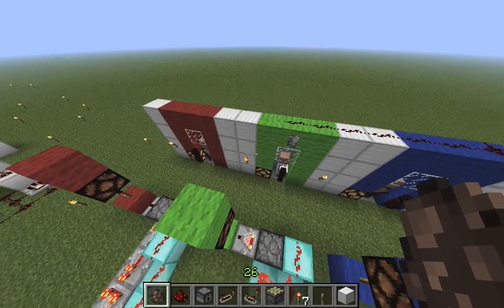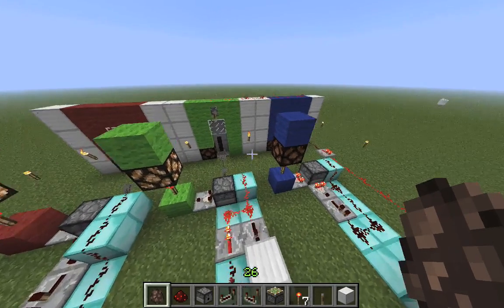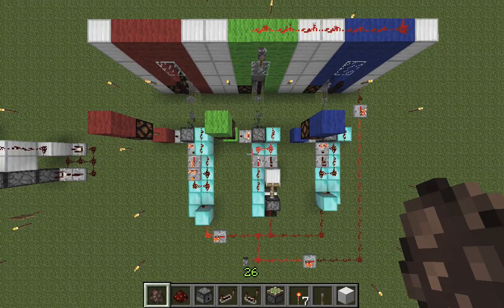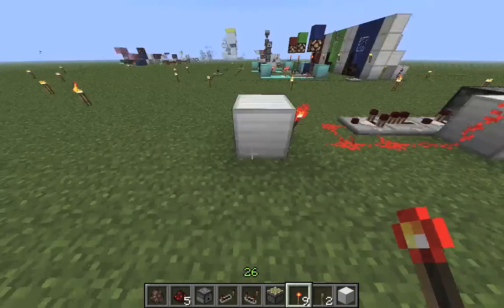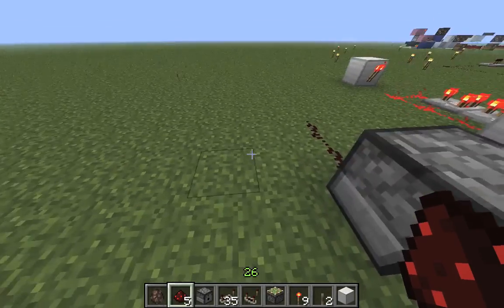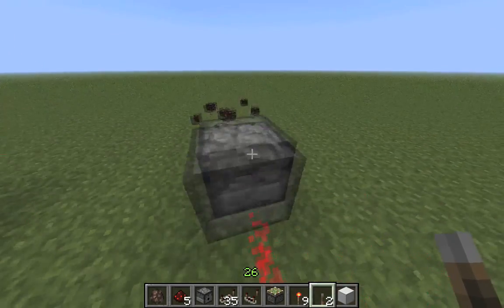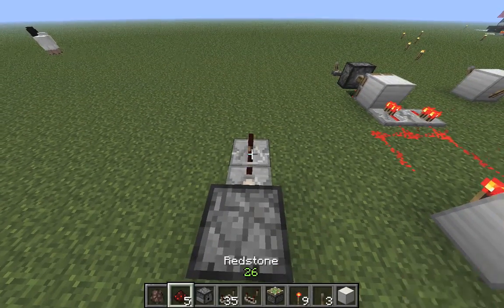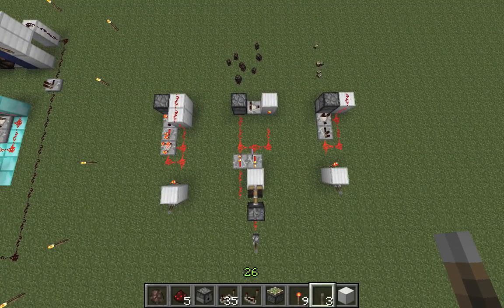3x different rapid pulse arrow cannons - Minecraft 1.5 tutorial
While building my new chicken farm, I came across different 1- or 2-tick clock designs that can be used to fire eggs or arrows rapidly.

The 1st surprise was that the comparator clock seems to have the same speed as the traditional 1-tick repeater clock. I expected the comparator to be faster and it probably is, but it's likely there's a limit how fast a dispenser shoots. The 2nd surprise was that the gun with the 2-tick clock kills villagers almost as fast as the 1-tick ones. This is why: the time difference to shoot 10 arrows is only 2 seconds anyway and pressure plates are inaccurate and when mobs die on them, they react with a delay.